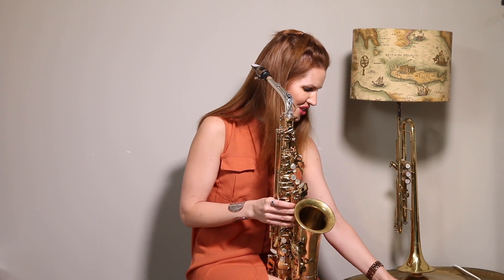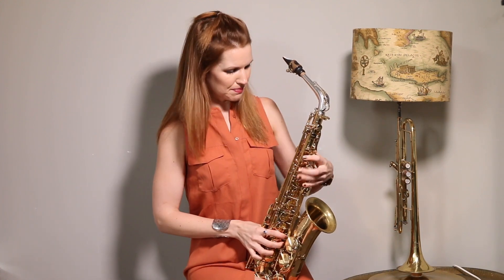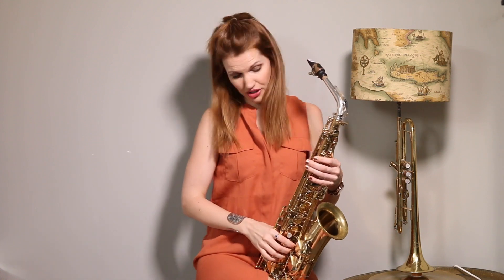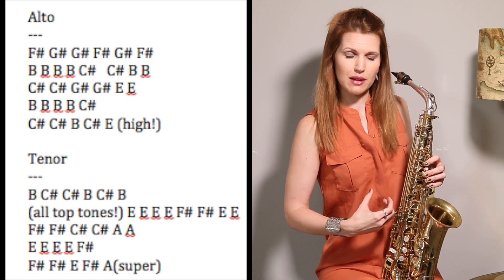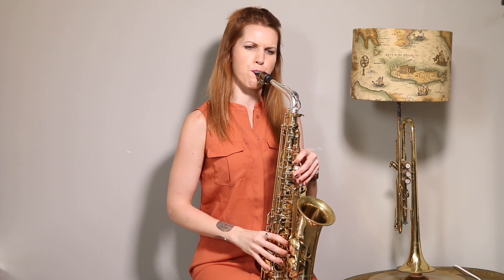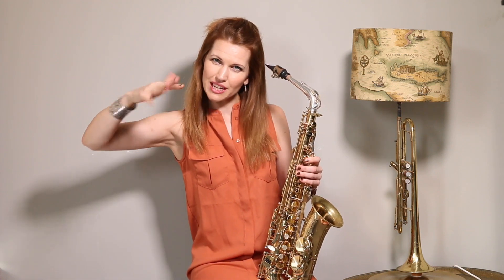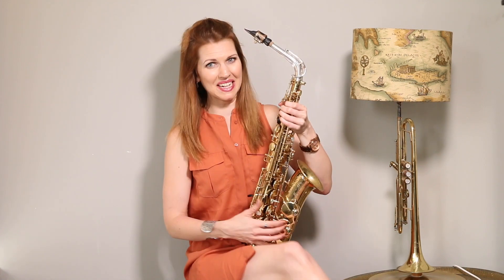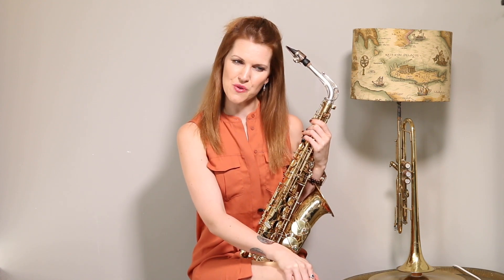It Must Be Love sax solo by Madness. How to play 🎶 saxophone lessons / tutorials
:-0 NEW OFFER!! :-0
I also now offer a | transcription service | if you have a specific song you just can't wait to have broken down & explained. Prices start from £25 for basic tunes. I will create a personalised video & send a list of the notes.

Peace out,

Chez